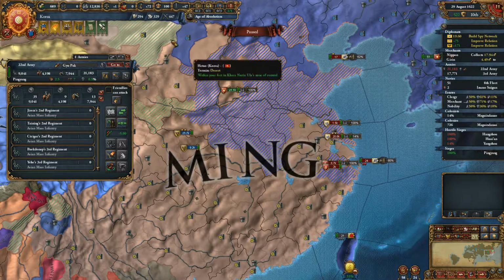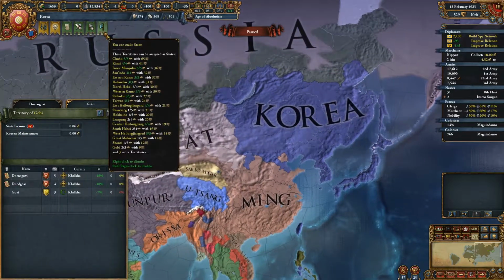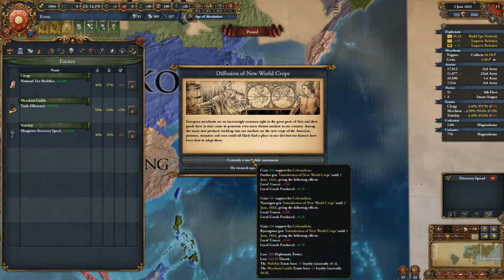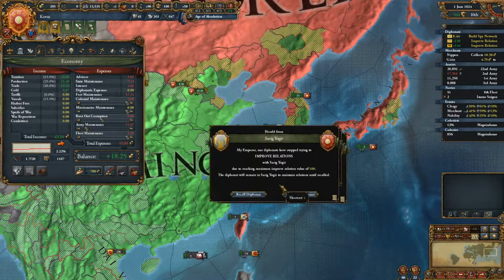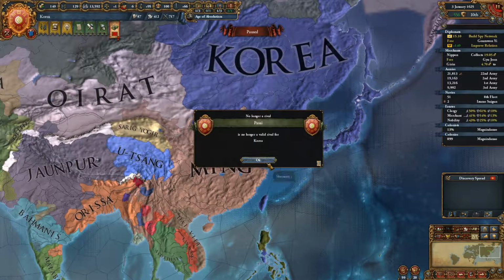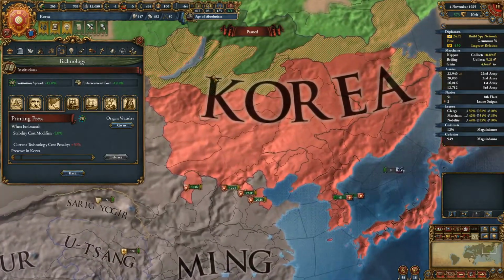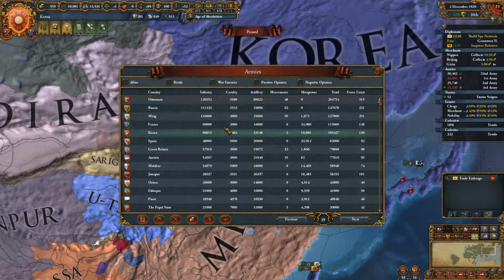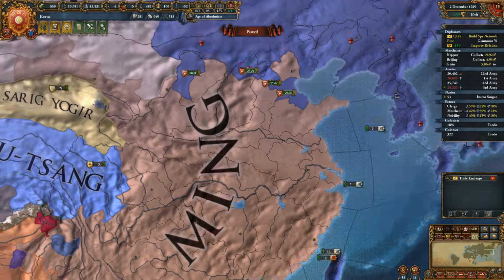Europa Universalis IV - Third Rome - The Choson One Episode 22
Getting that Mandate of Ming's sooo close to the 50 break point as we help Russia conguer Oirat